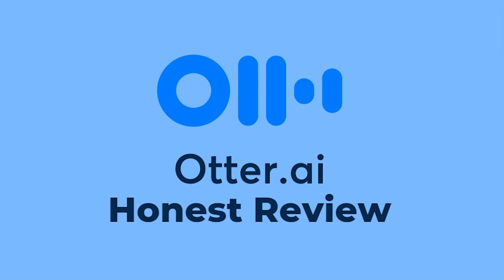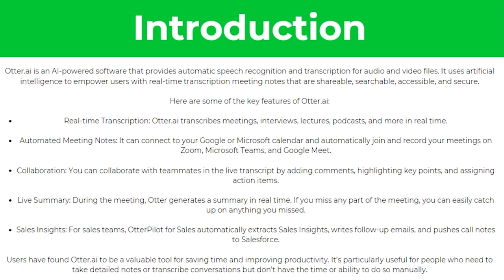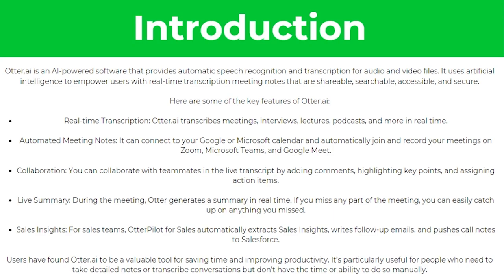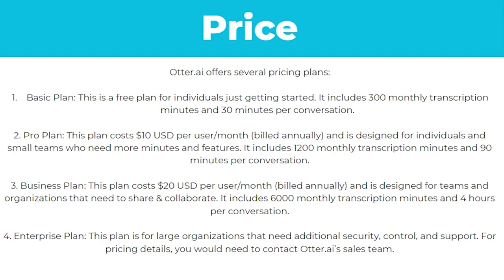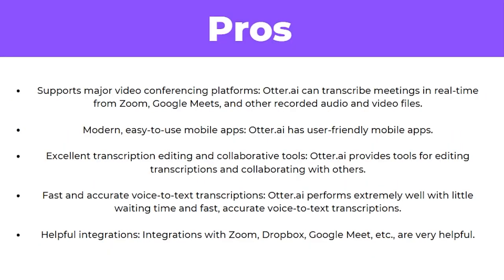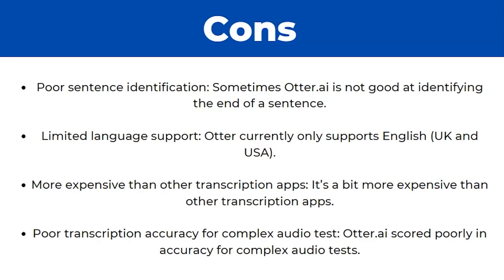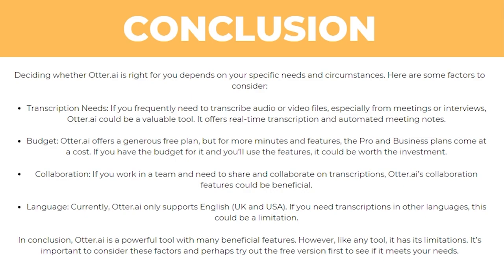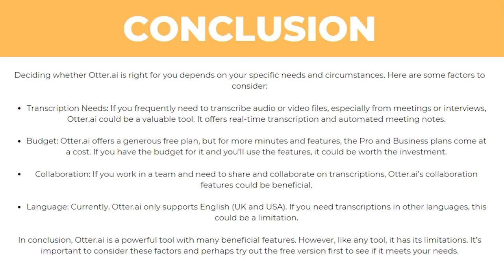Otter Ai Review: Is It Right For You? (2024)